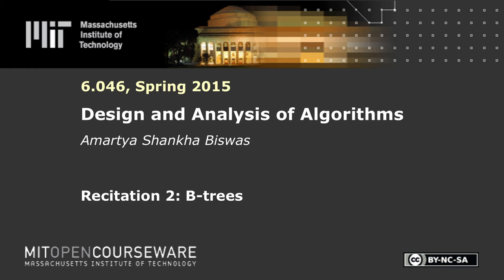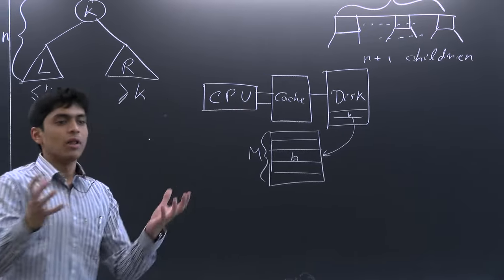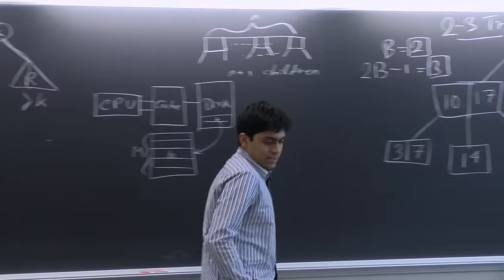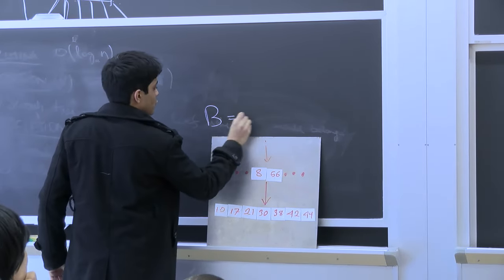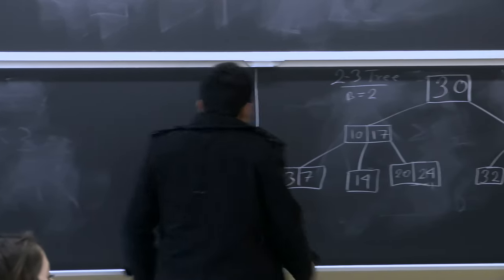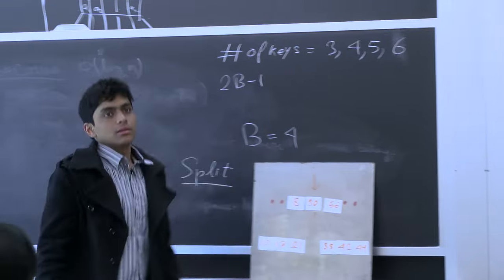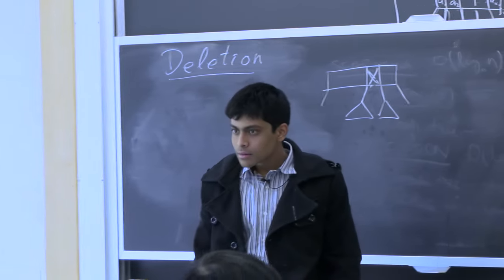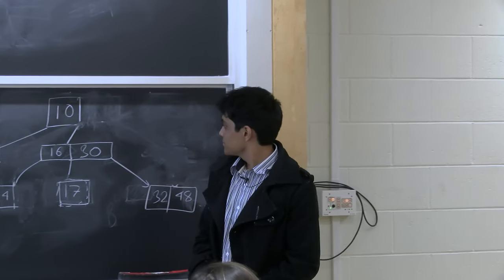R2. 2-3 Trees and B-Trees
MIT 6.046J Design and Analysis of Algorithms, Spring 2015
Instructor: Amartya Shankha Biswas

In this recitation, problems related to 2-3 Trees and B-Trees are discussed.